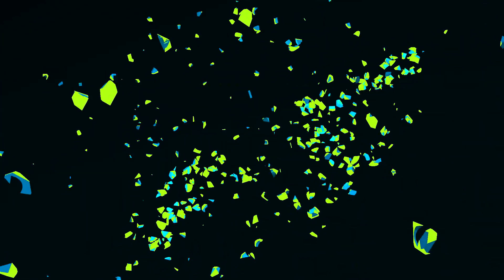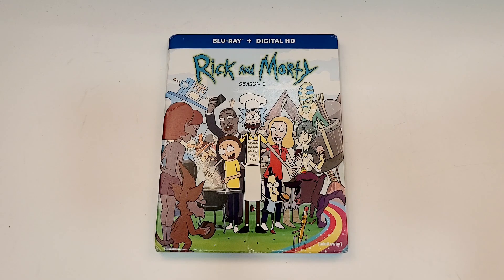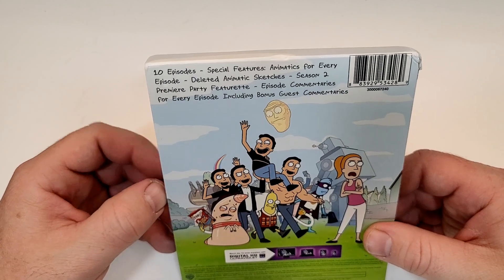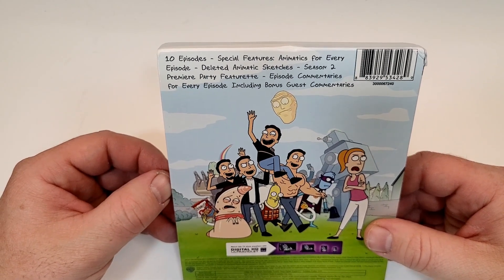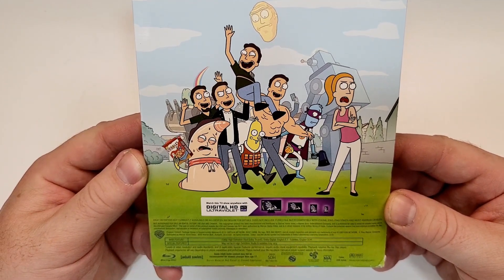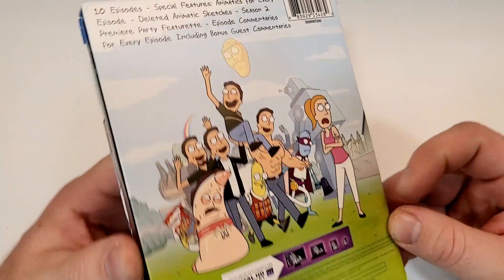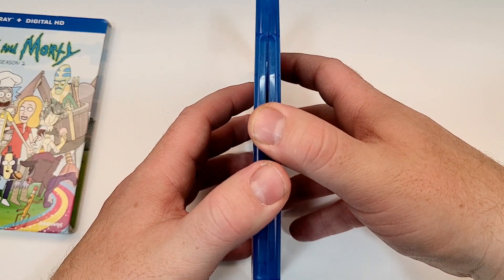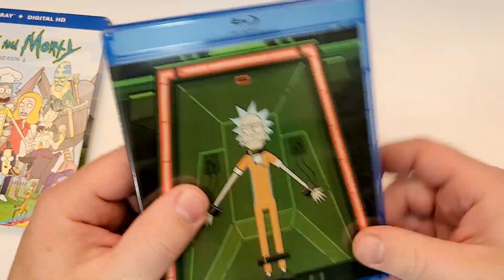Rick And Morty: Season Two Blu Ray Unboxing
GOALS

Blu-Ray at Amazon
DVD at Amazon
Digital at Amazon

-  Rick and Morty (2013-)(Warner Bros.)
Animation, Adventure, Comedy
Rated TV-14
Stars Justin Roiland, Chris Parnell, Spencer Grammer, Sarah Chalke, Kari Wahlgren, Dan Harmon, Maurice LaMarche

Seasons 1-4
BMR
Run-Time

Season 1
Blu-Ray at Amazon
DVD at Amazon
Digital at Amazon
Run-Time

Season 2
Blu-Ray at Amazon
DVD at Amazon
Digital at Amazon
Run-Time

Season 3

Storage
M.2 NVMe SSD